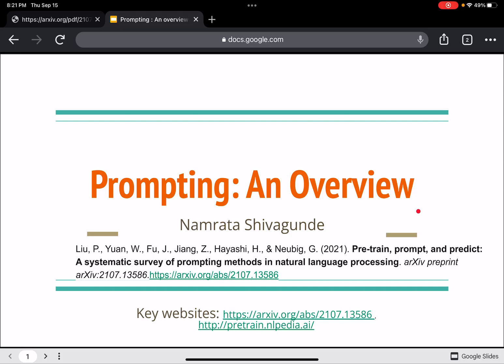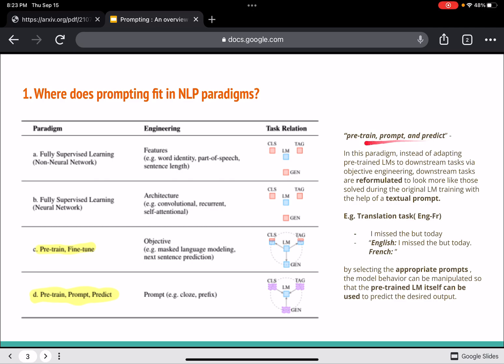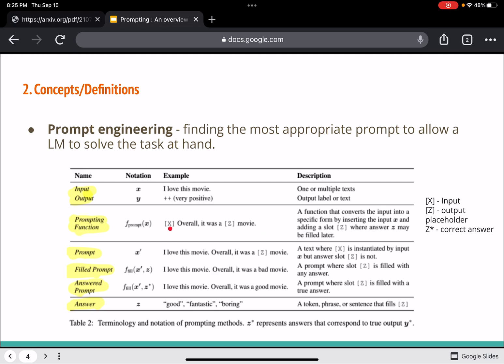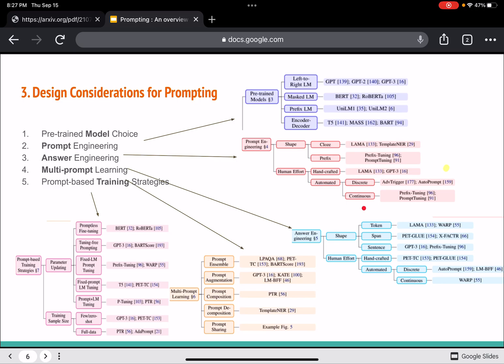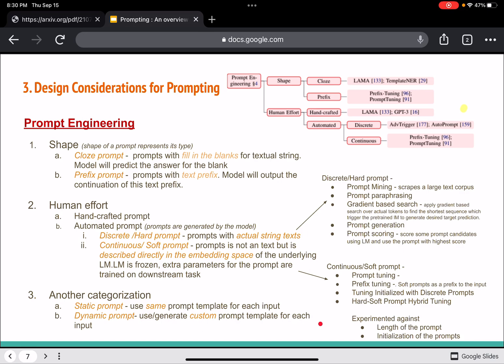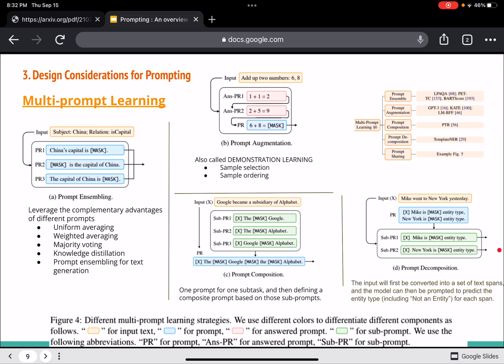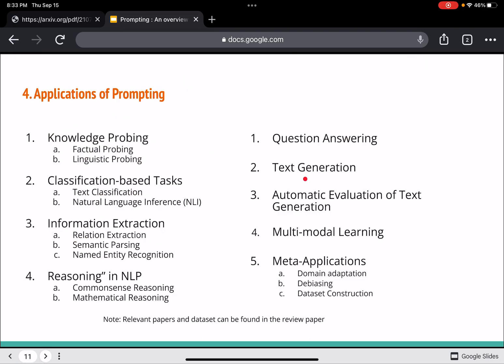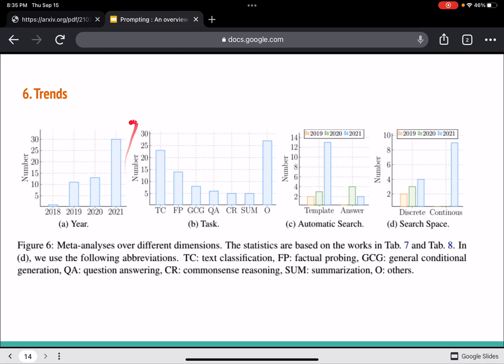Pre-train, Prompt, and Predict: A Systematic Survey of Prompting Methods in NLP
A short presentation on 'Pre-train, Prompt, and Predict: A Systematic Survey of Prompting Methods in Natural Language Processing' published by
Pengfei Liu, Weizhe Yuan, Jinlan Fu, Zhengbao Jiang, Hiroaki Hayashi, Graham Neubig